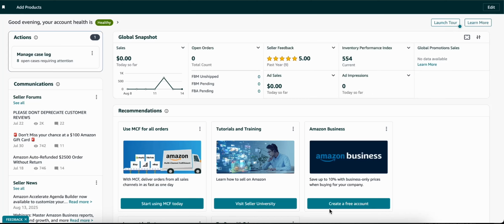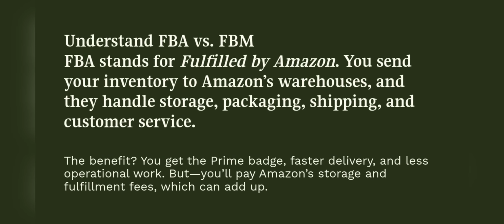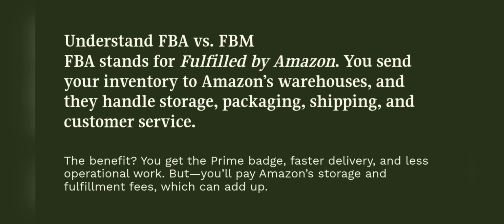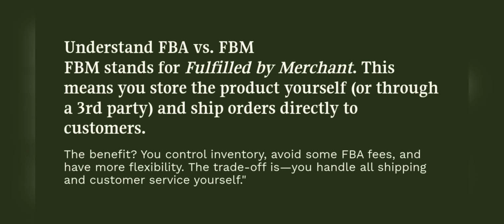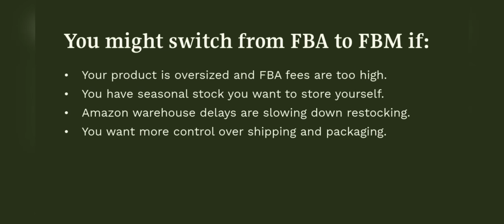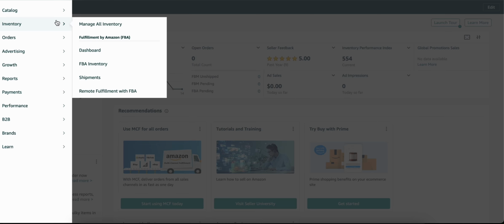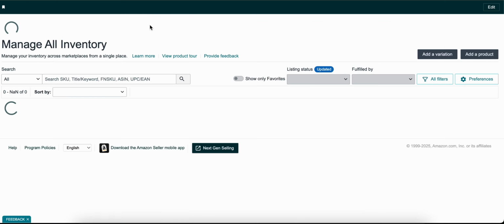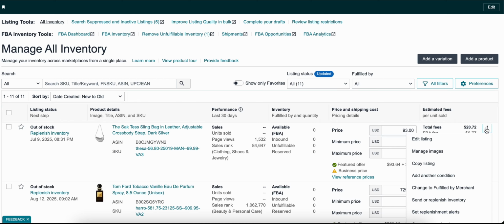How to Switch from FBA to FBM on Amazon Seller Central (Step-by-Step)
Learn how to switch from FBA to FBM on Amazon Seller Central in this short, actionable guide. Whether you want more control over shipping, reduce storage fees, or temporarily pause FBA, this tutorial will show you exactly how to change your listing fulfillment method from Fulfilled by Amazon (FBA) to Fulfilled by Merchant (FBM).

This is a fast, step-by-step process you can complete in minutes. Watch now and make the switch today!